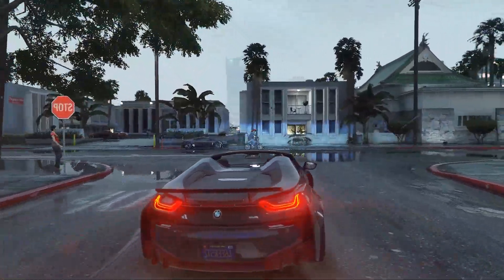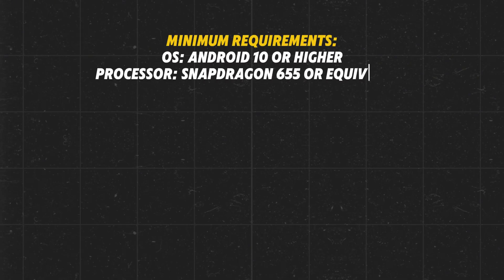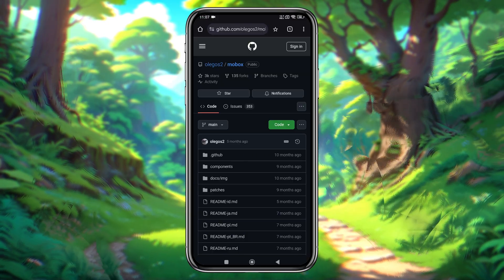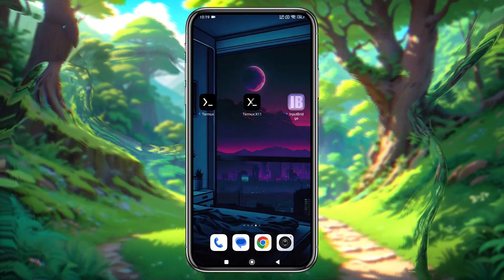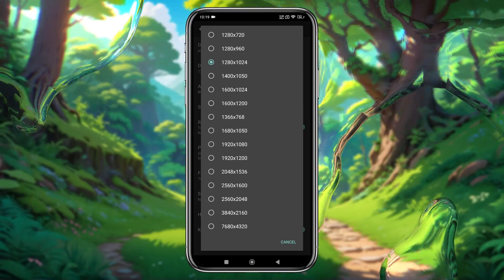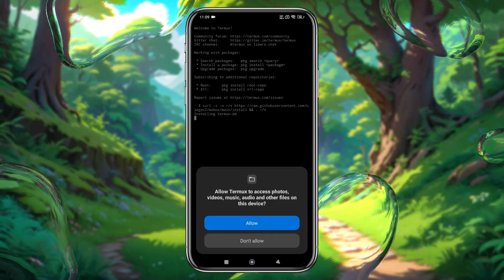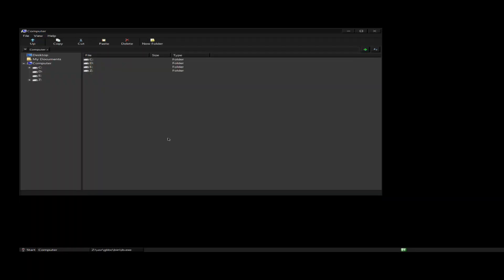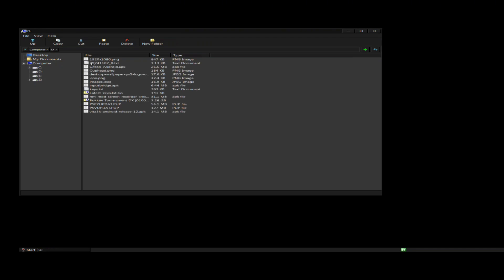How to install MOBOX Emulator on Android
Chapters:
00:00 Mobox (Intro)
00:30 System Requirements
00:58 How to Install Mobox Emulator
01:40 How to Setup Mobox Emulator
03:00 Best Settings and Configuration